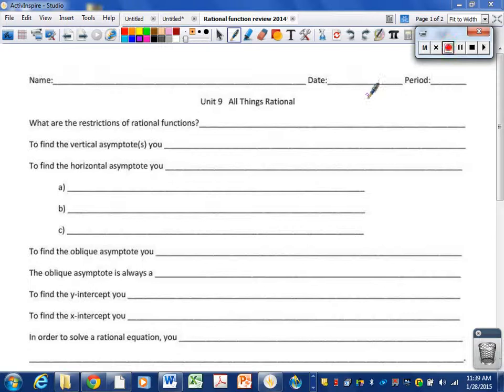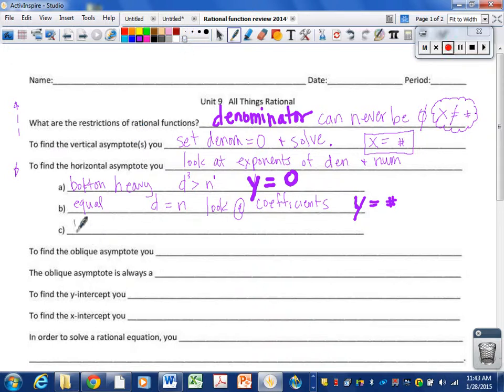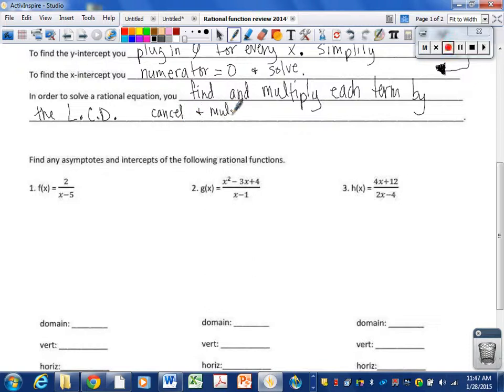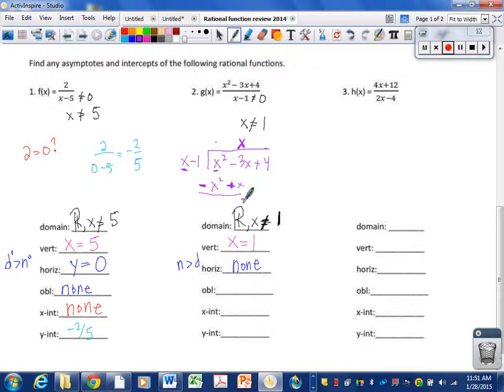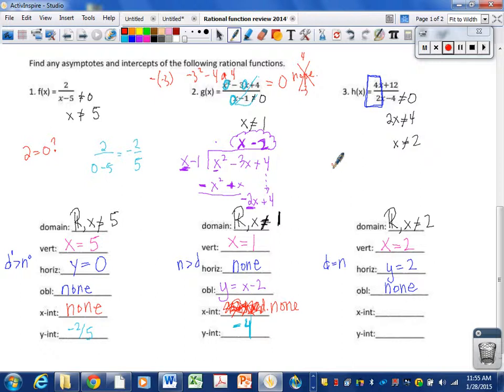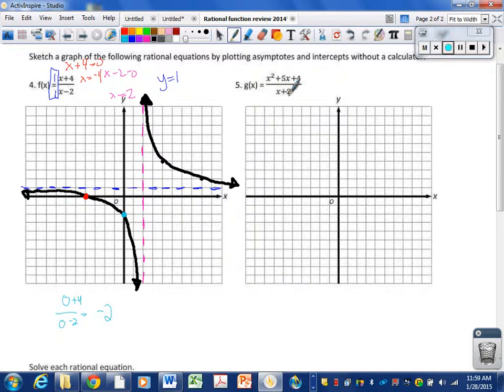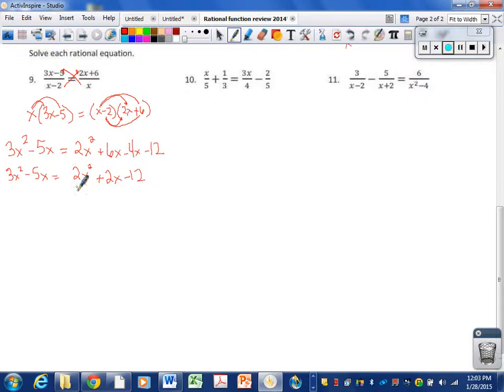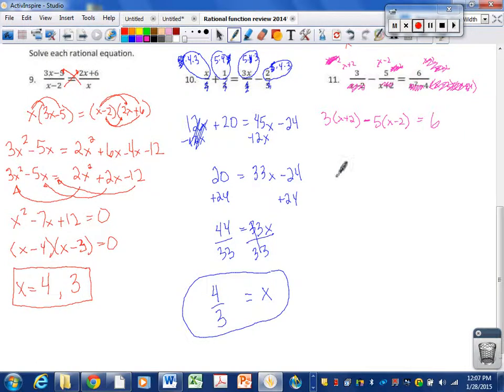rational functions review 2014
This is a review I did with my students in class to prepare them for their test the next day. It explains how to find asymptotes of rational functions and how to solve simple rational functions.